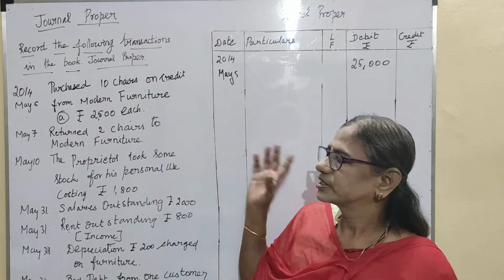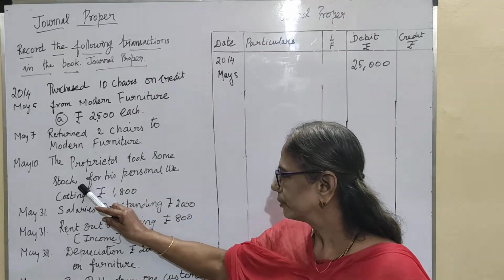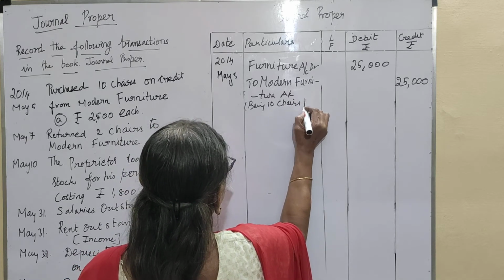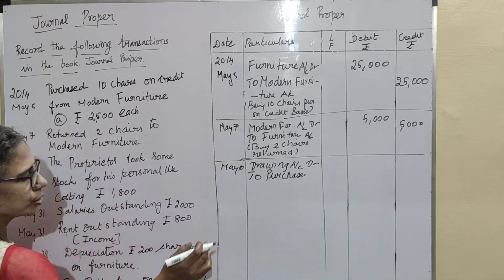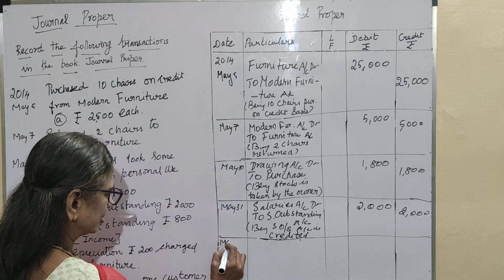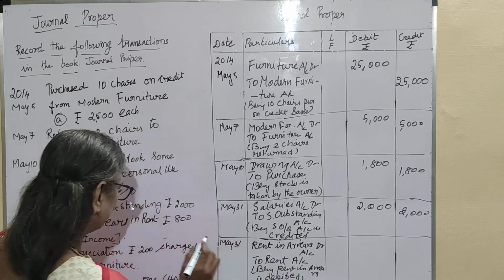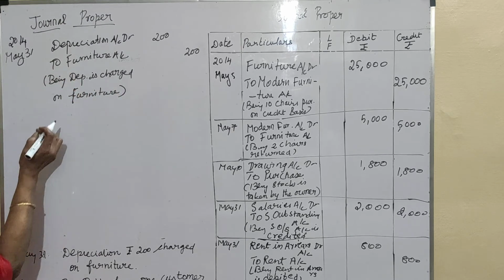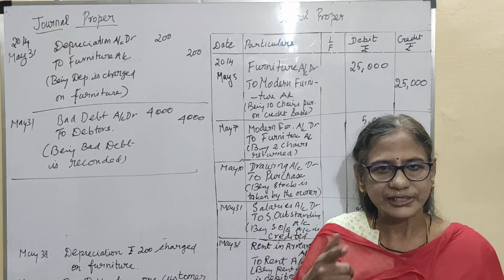Problem in Journal Proper.